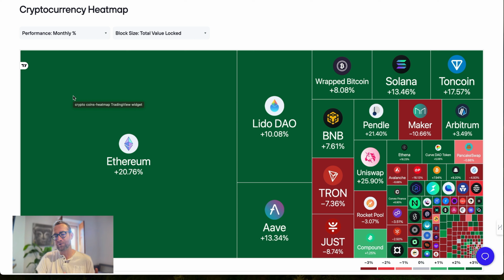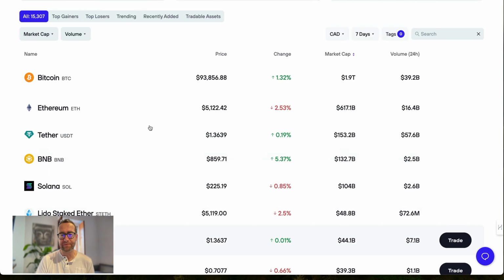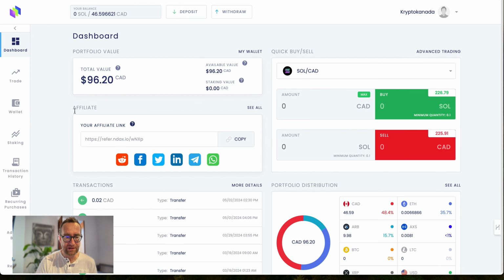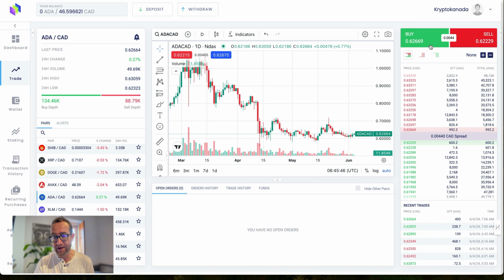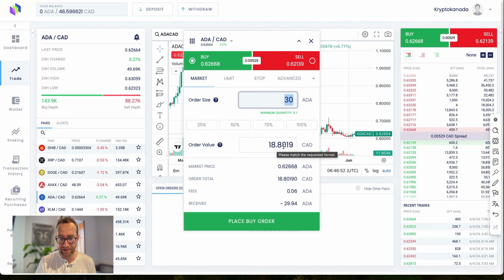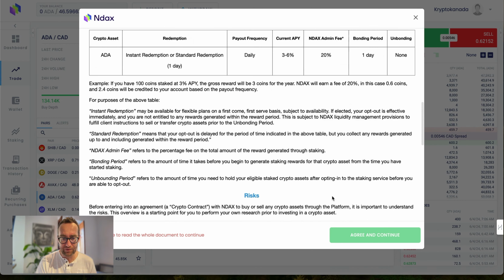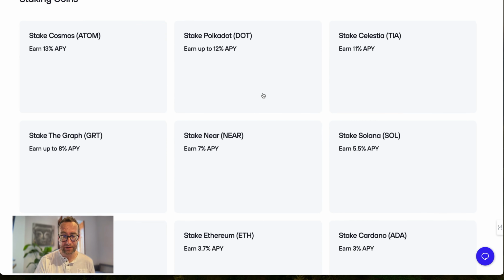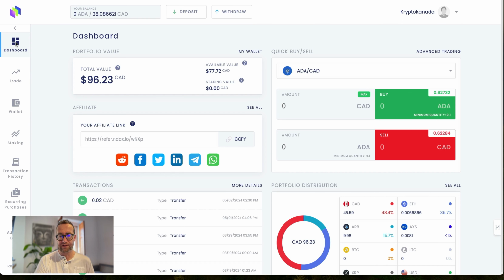NDAX Review: The Truth About NDAX io Crypto Platform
Exploring NDAX: A Deep Dive into Canada's Top Crypto Exchange!

Join me in this video as I review NDAX, a Canadian cryptocurrency exchange that recently was redesigned to offer advanced and user-friendly trading tools. I'll guide you through its features, including staking options, market indicators, and an efficient (and beautiful) trading interface. Learn how to navigate your account, place limit orders, and understand the benefits of NDAX's low spreads and fees.

NDAX Review

I show you how to place a limit order and how to stake your crypto to earn passive income on your NDAX crypto investments.

00:00 Introduction to NDAX
00:22 Exploring NDAX Tools and Features
01:06 Market Analysis Tools
02:49 Account Setup and Funding
04:28 Trading on NDAX
07:38 Staking on NDAX
10:01 Recurring Purchases and Reports
10:21 Why Choose NDAX?
11:08 Conclusion and Sign-Up Bonus

It's FREE!